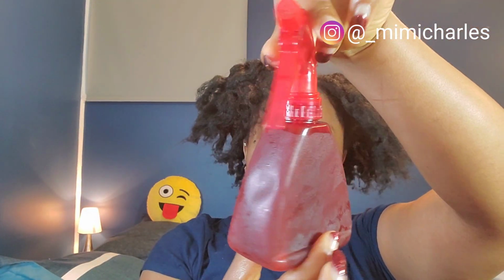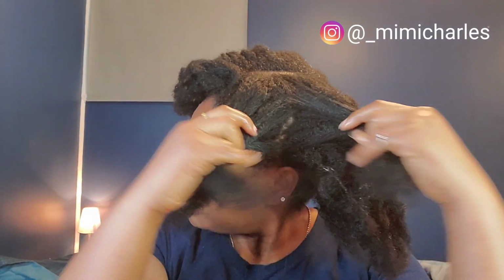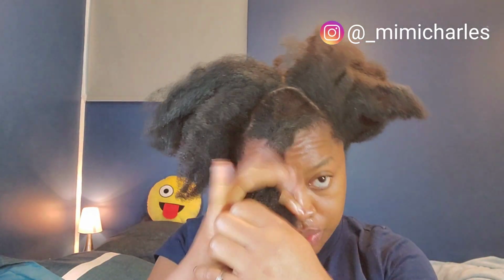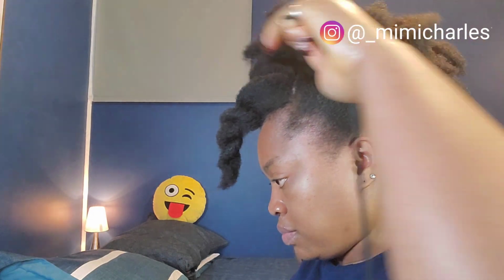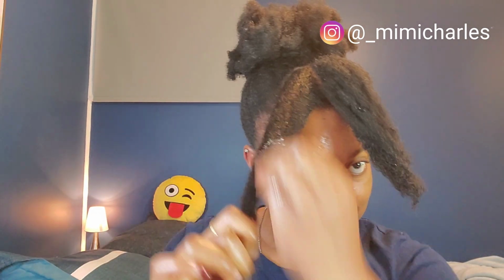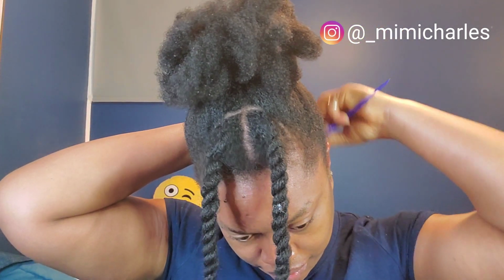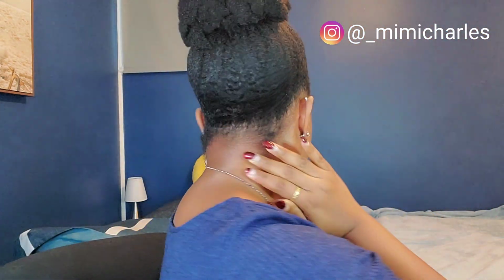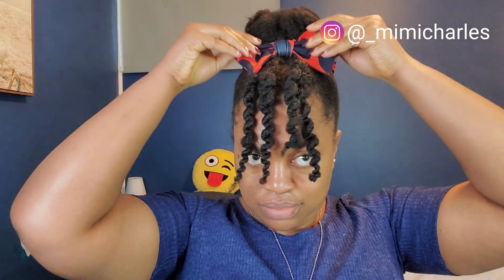Quick protective style switch up for 4c hair | DIY | Classy UPDO for adults and kids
Hey fam,
Here's a quick update switch up on my 4C African hair. I had cornrows on for a week and decided to change it to a beautiful updo with a twist bang. Its quick and easy and perfect for kids and adults.

Products used:
Whipped chebe ayurvedic hair growth butter
Aunt Jackie's grapeseed and avocado hair growth oil
Mayi moisture curl smoothie